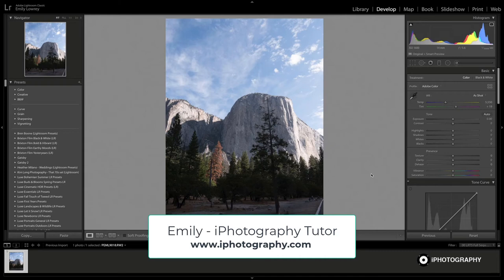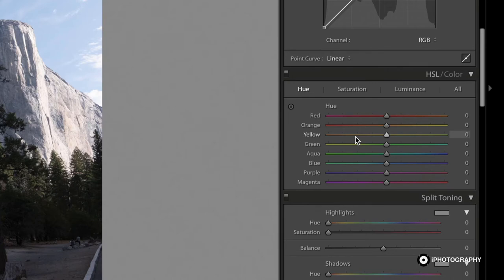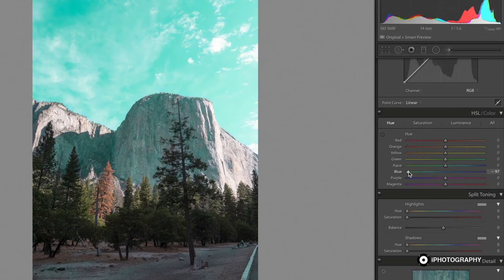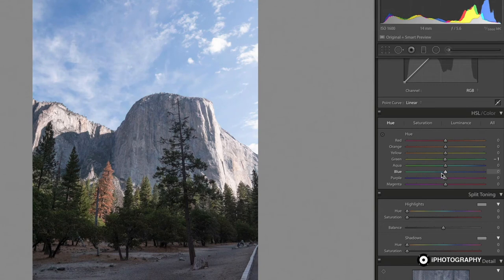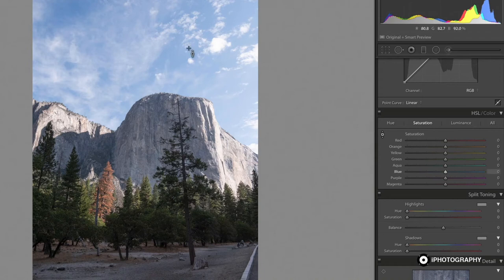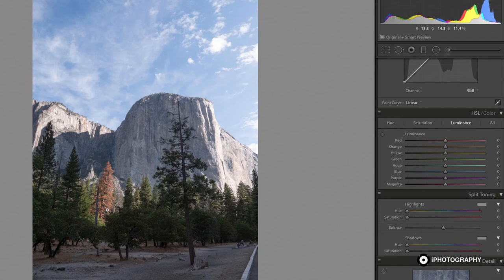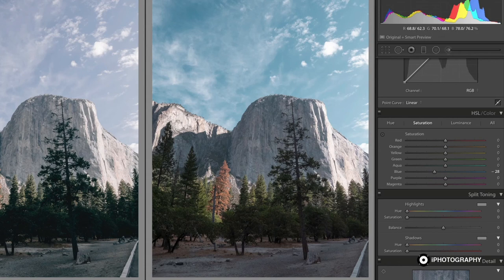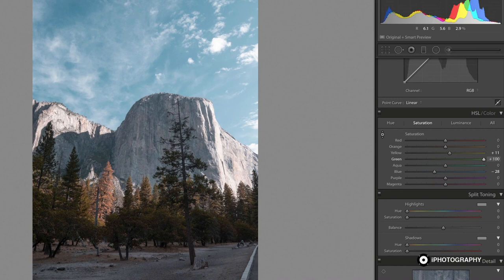What are Lightroom HSL Sliders?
Follow along with iPhotography Tutor Emily Lowrey as she delves through the power of Lightroom's HSL Sliders.